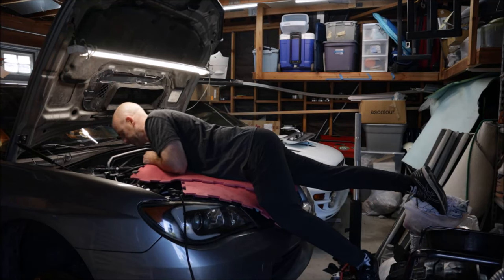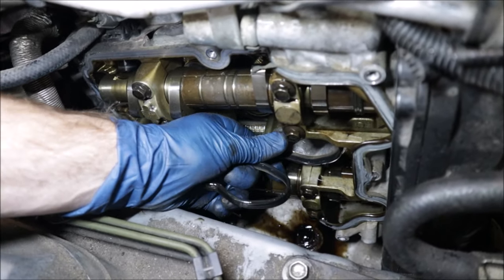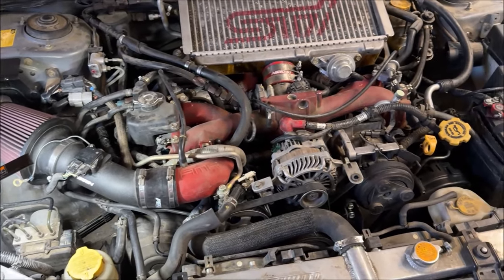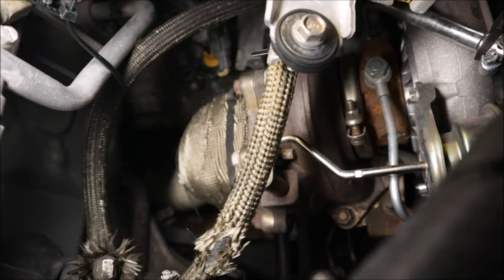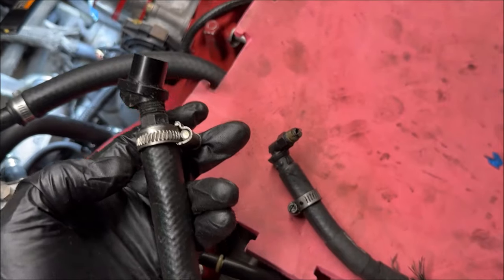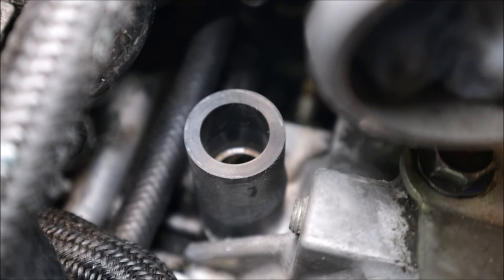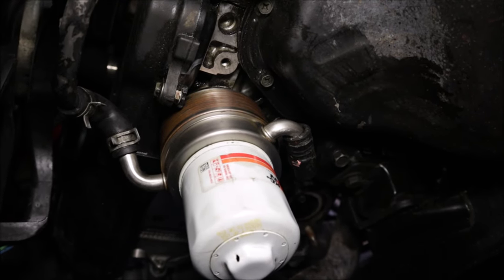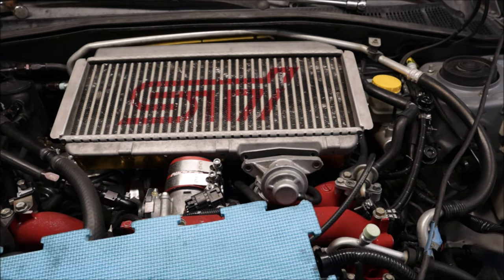My Neglected STI Is Leaking Oil From Everywhere!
How can one car have to many oil leaks? Lets try to fix them. Valve cover gaskets, oil cooler, oil return line and more...